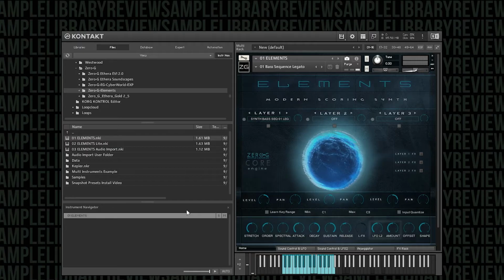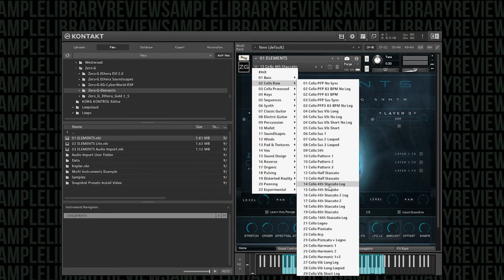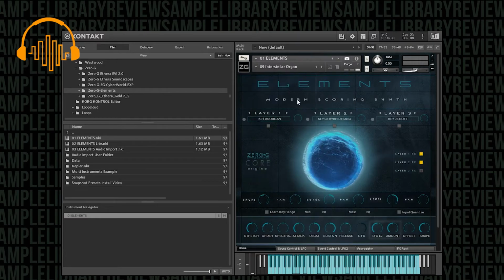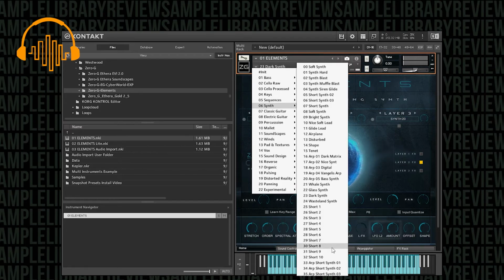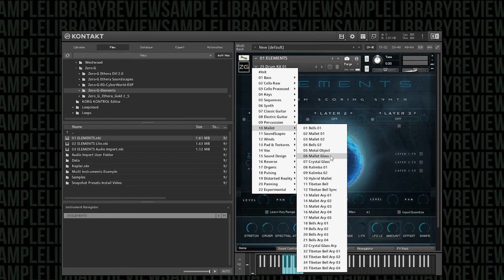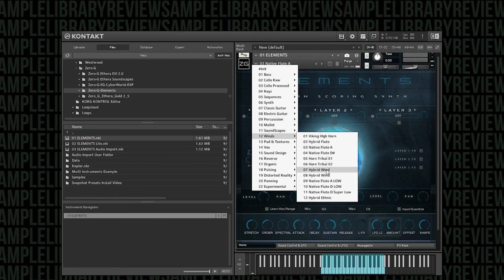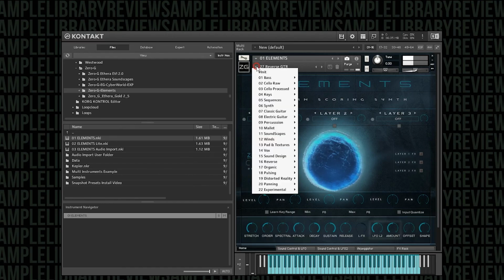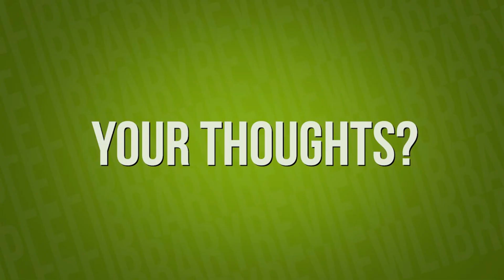Review: Elements Modern Scoring Synth from The "ETHERA" Team/ Zero-G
Contributor Raborn Johnson reviews Elements Modern Scoring Synth by Zero-G
"There is a little something for everyone here; from synths and keys to distorted guitars, beautiful pads, and ethereal vocals. With 500 snapshot presets across 22 different instrument types Elements Modern Scoring Synth might be more aptly named ‘Elements Modern Scoring Toolkit."

Elements Modern Scoring Synth by Zero-G normally sells for $94.95 from Time+Space